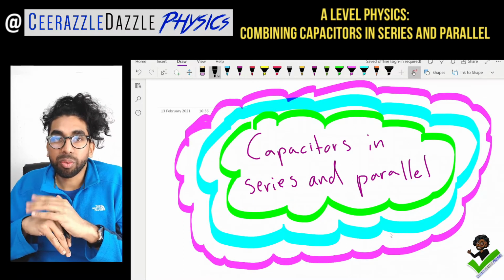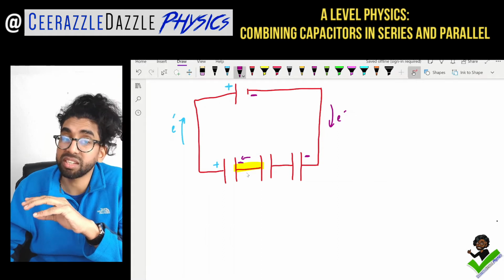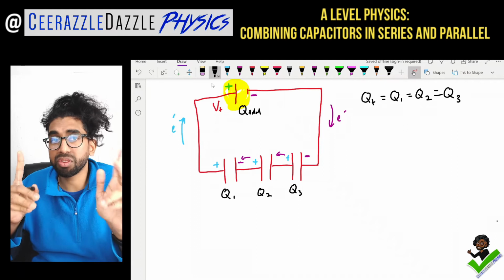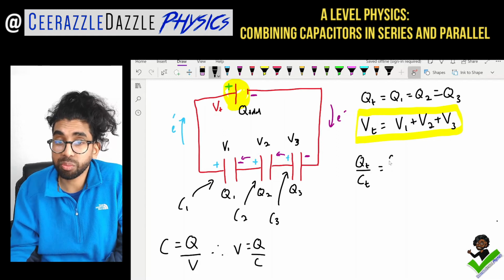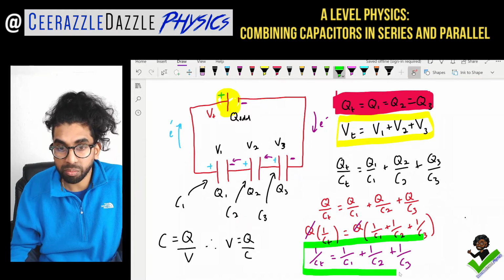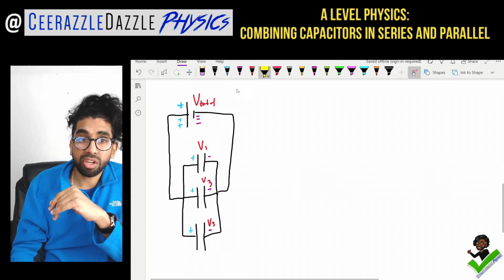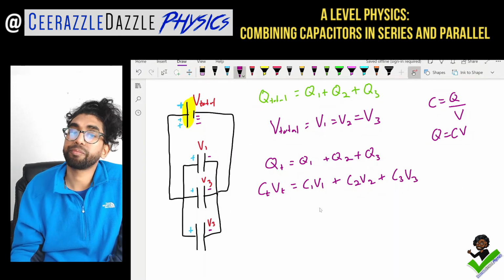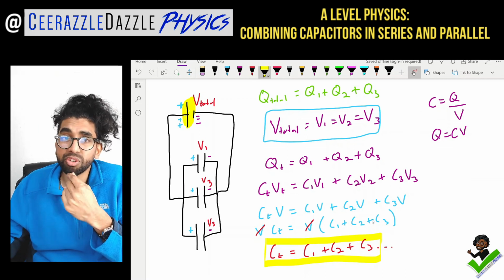A Level Physics A-A*: Combining Capacitors in Series and Parallel (Derivation of formulas)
Lesson Title: Combining capacitors in series and parallel (derivation of formulas)

Lesson Objectives: To be able to derive formulas for combining cacpacitors in series and parallel

Description:
Hey guys, in this lesson I derive the formulas for calculating the effective capacitance of capacitors in series and parallel formations. This lesson is very mathematical and required good use of algebra, a firm understanding of how charge works in capacitors and Kirchoff's first law. Enjoy

Regards